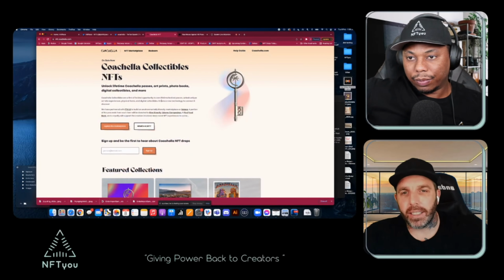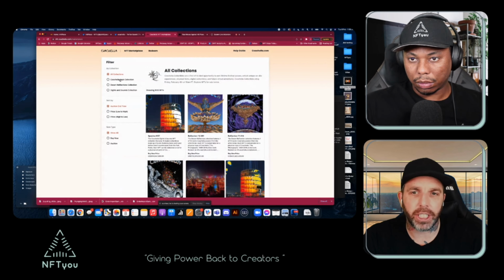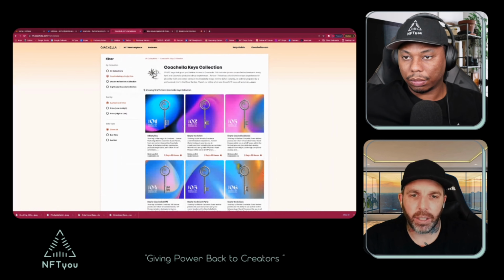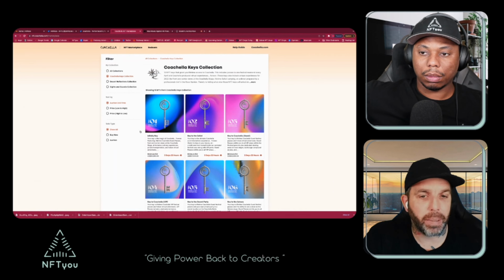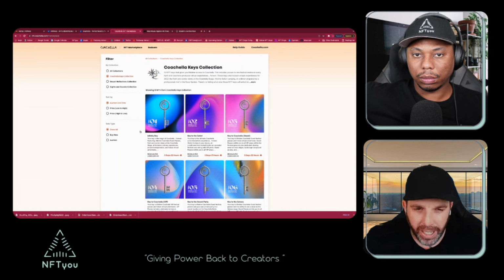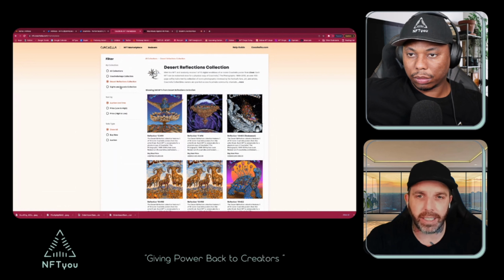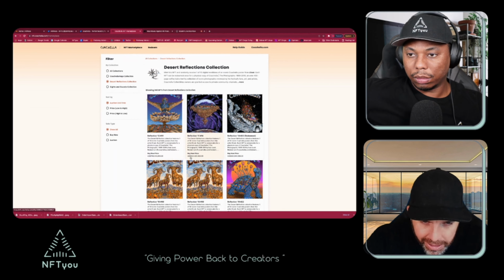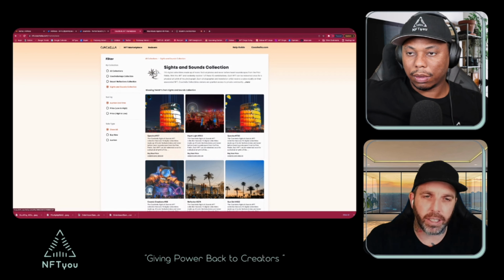Coachella Music Festival NFT Lifetime Passes Will Be A GAMECHANGER in the Music NFT Space!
This video is about Coachella NFT Lifetime Passes Will Be A GAMECHANGER in the NFT Space! This is such an exciting opportunity to provide real opportunity in the NFT space by Coachella launching NFT Passes and Coachella NFT keys to the fans to get special access to VIP experiences and accommodations.

📗Full Book - The NFT Launch Handbook: From Idea to Launch -